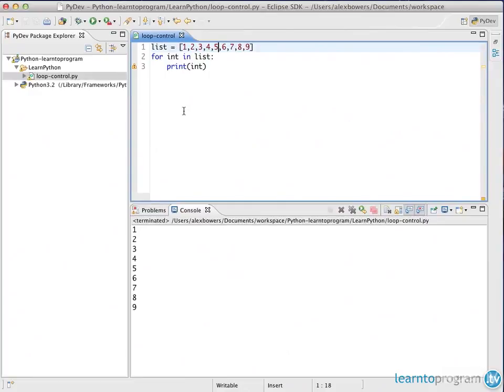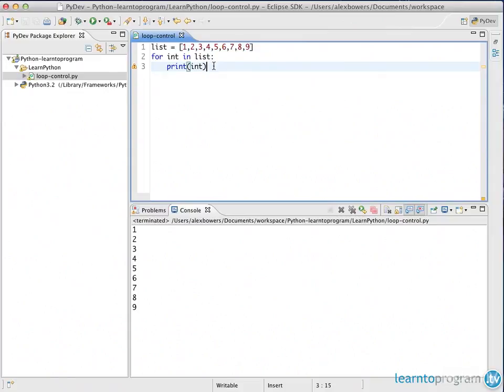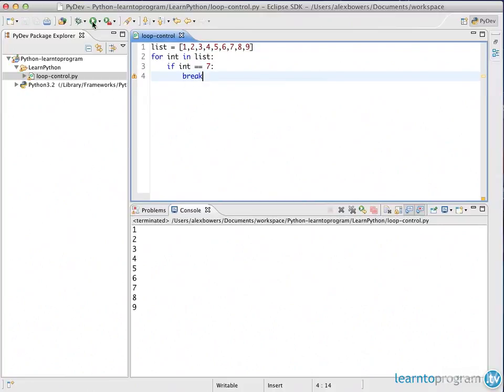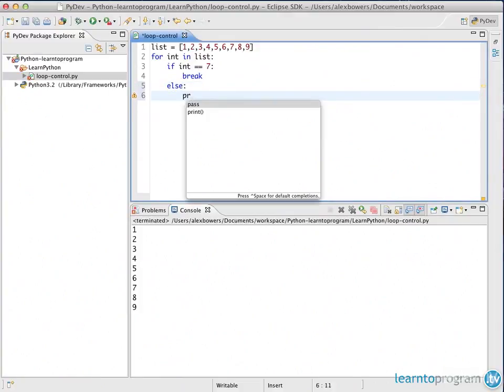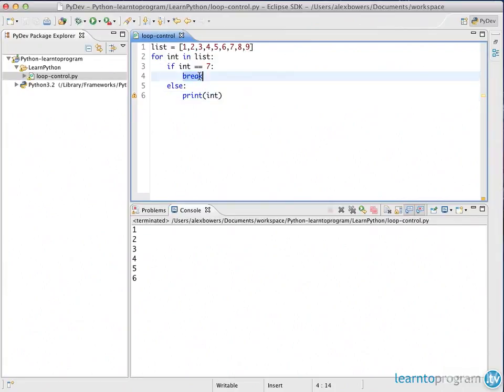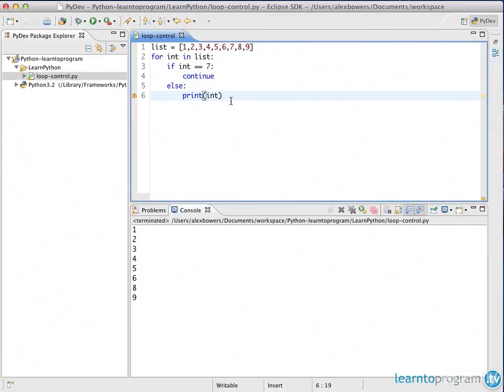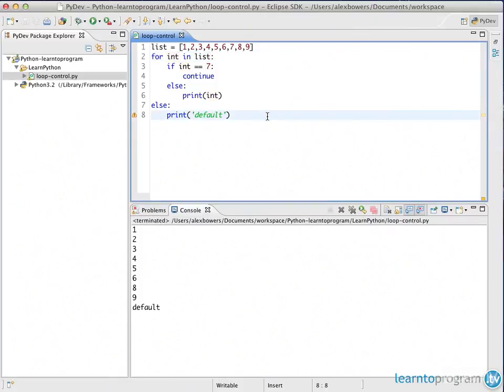004 Break, Continue and Else